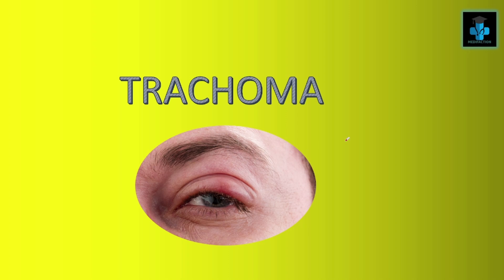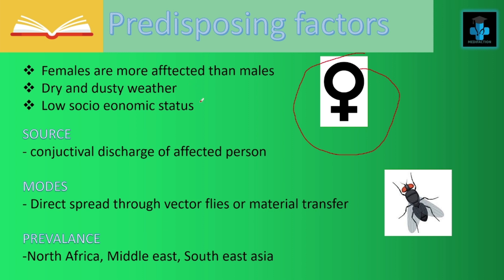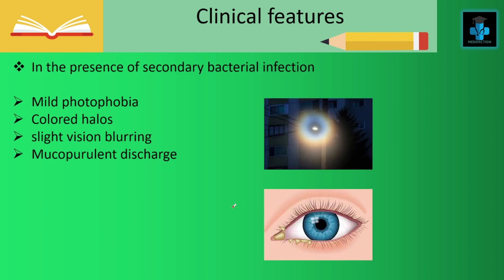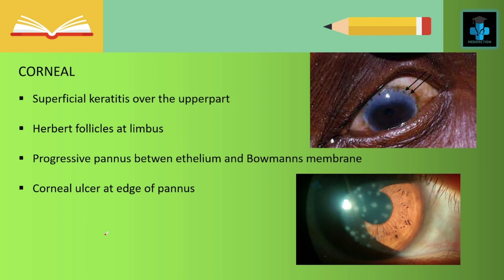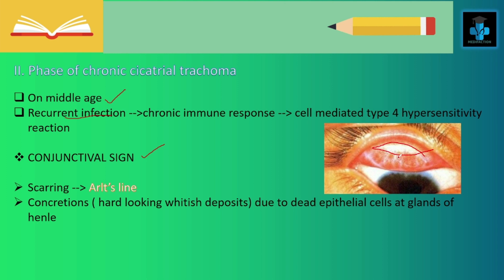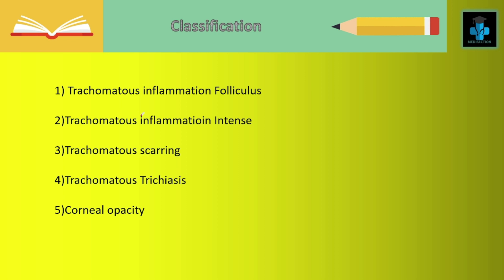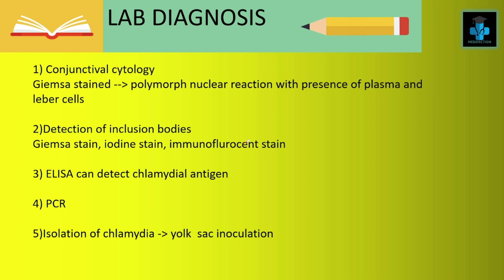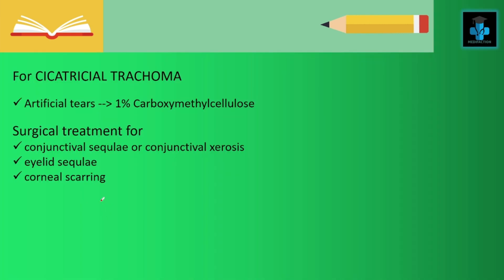Trachoma | Ophthalmology | causes | treatment | classification | diagnosis | eye disease | easy note